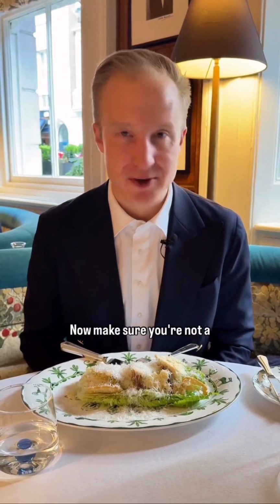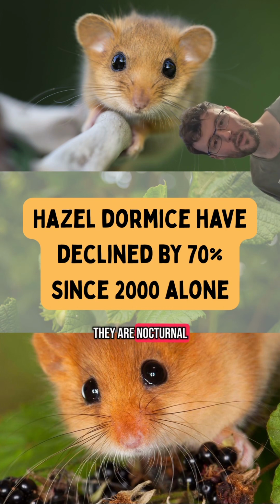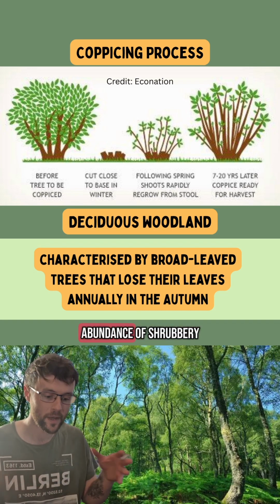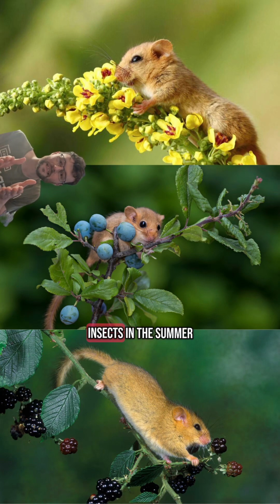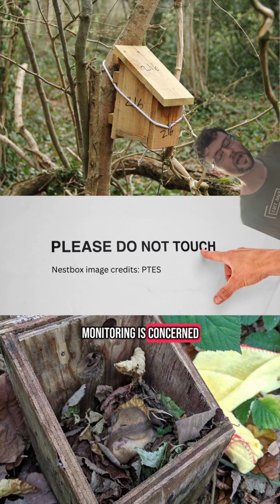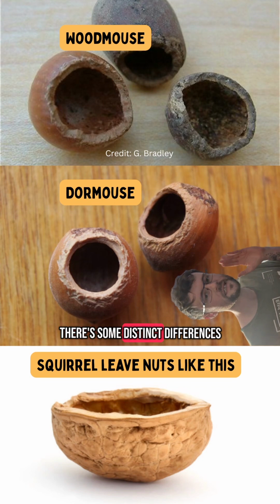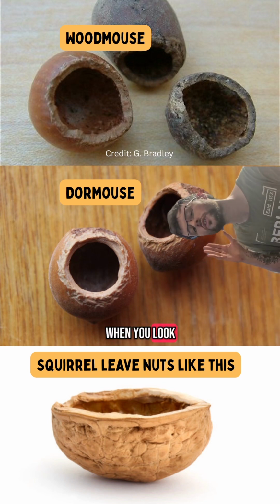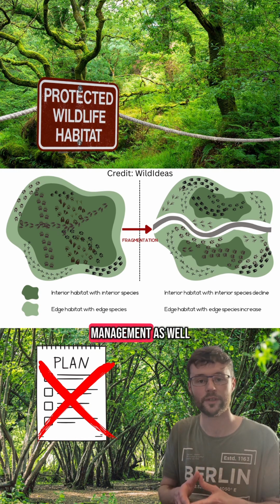The Dormouse, a cute but mighty little bean!